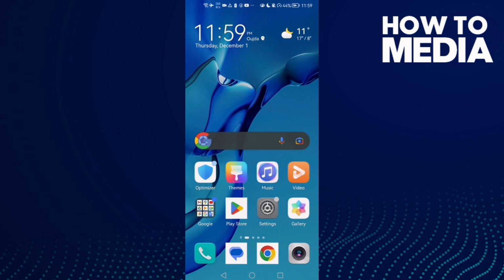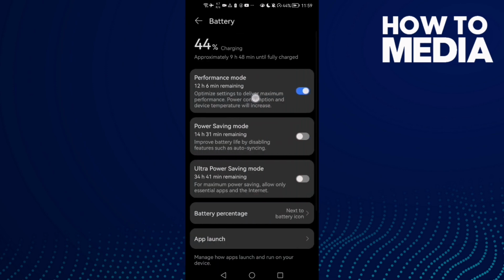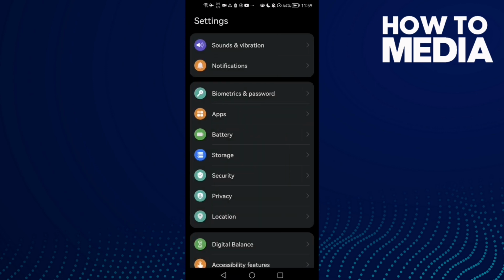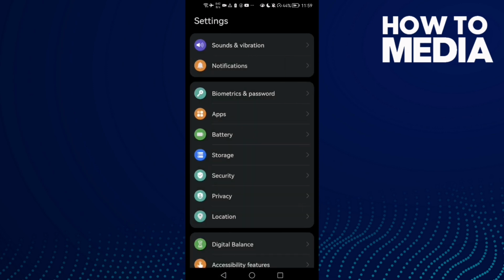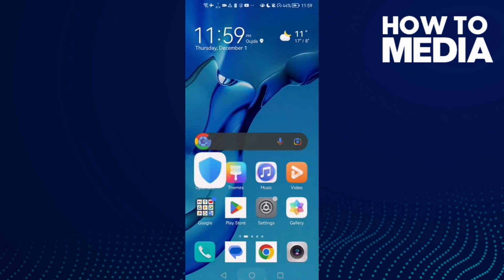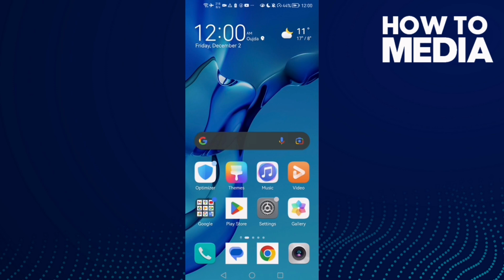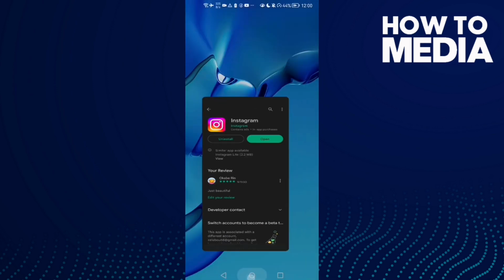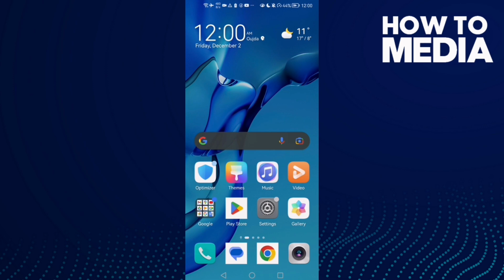How to Fix and Solve Instagram Video Story Problem on Android or iphone - IOS phone ig Problem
in this video we discuss :